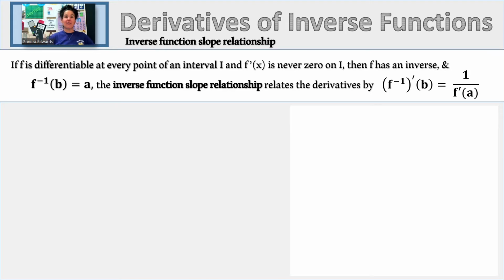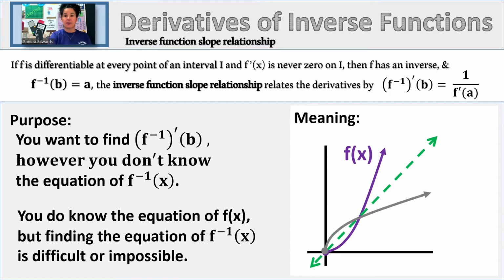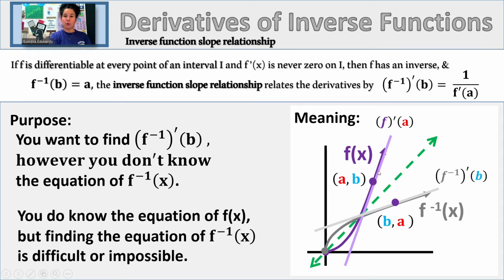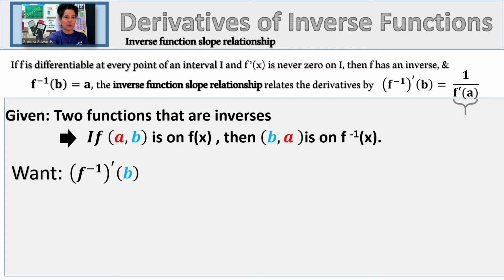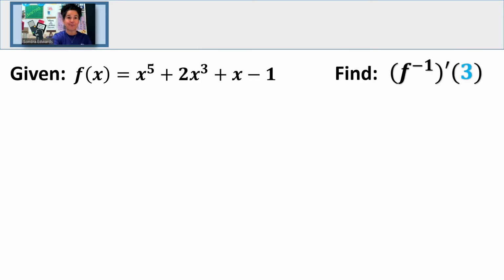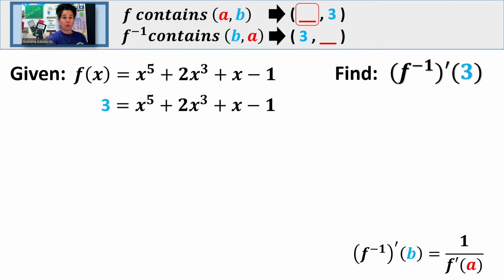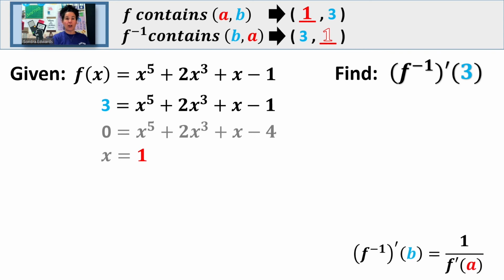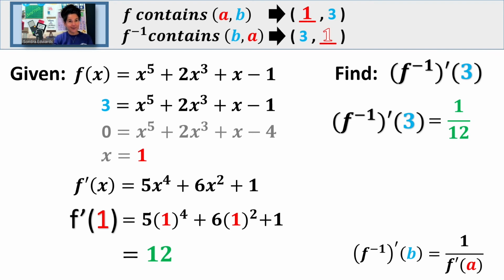Calculus Lesson 37 - Inverse Function Slope Relationship